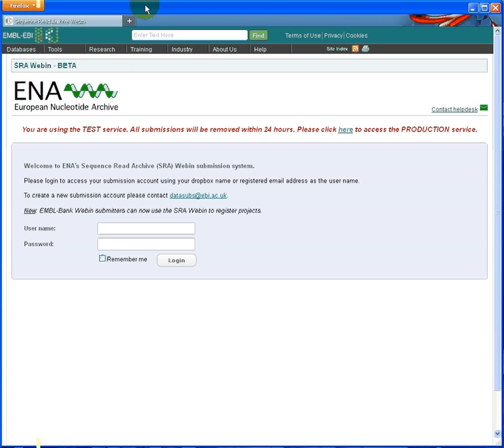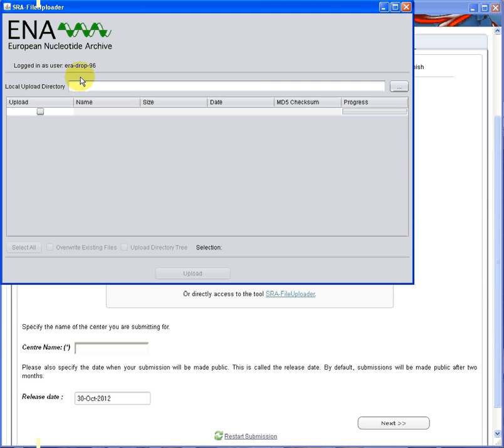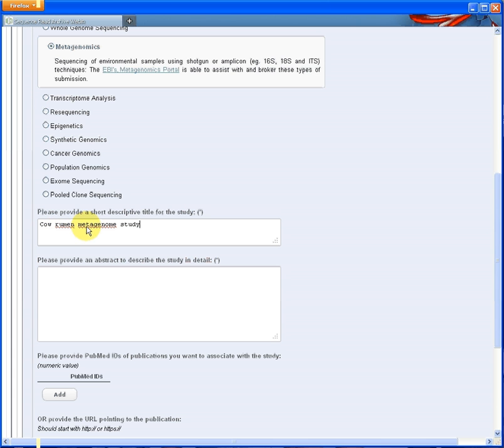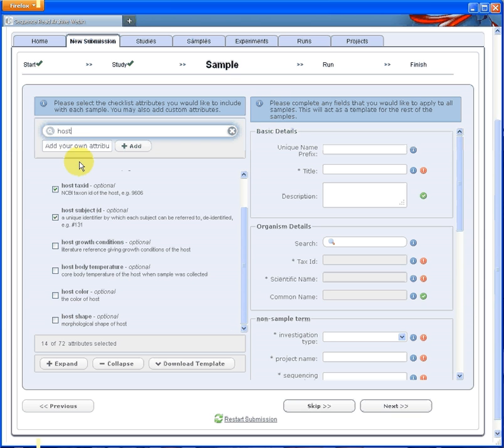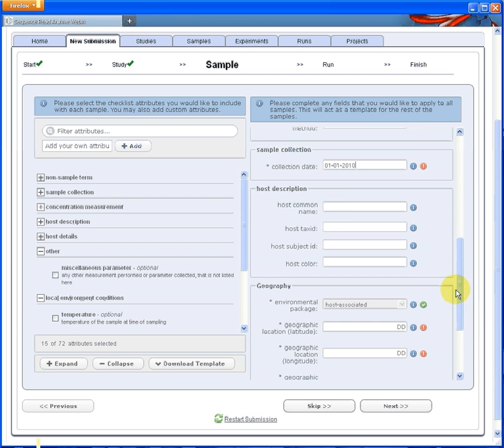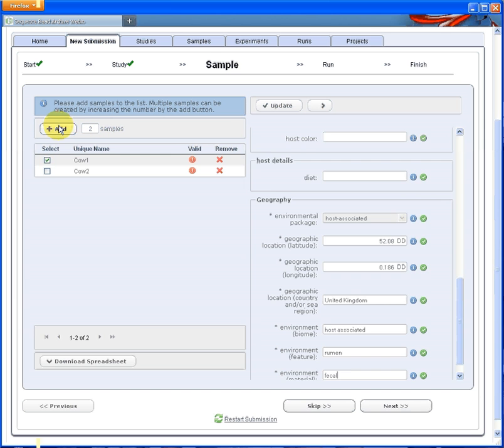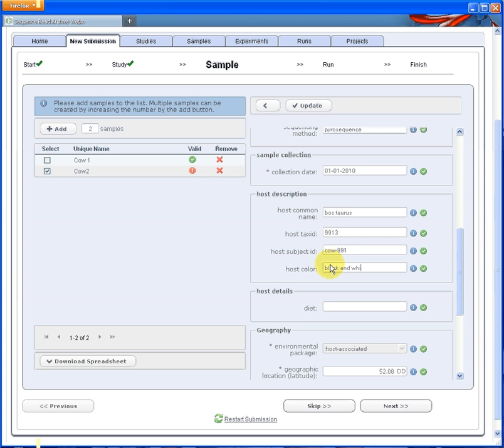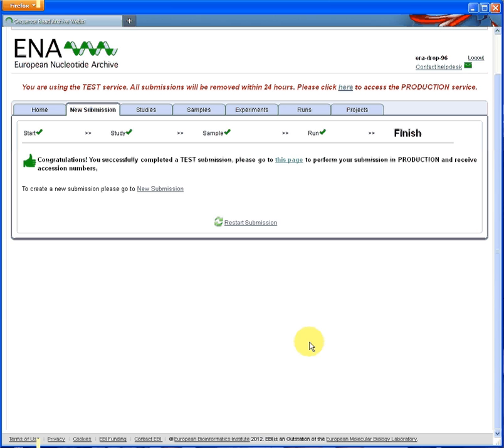Metagenomic data submission through EBI ENA Webin tool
This video explains the procedure for submitting metagenomic sequence data and associated metadata to the European Nucleotide Archive (ENA) through Webin at the European Bioinformatics Institute (EBI).